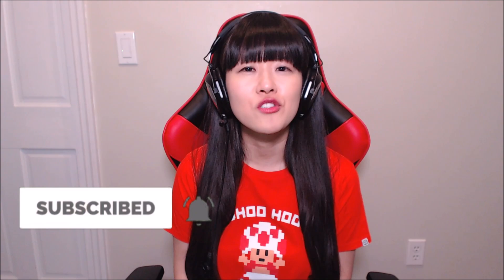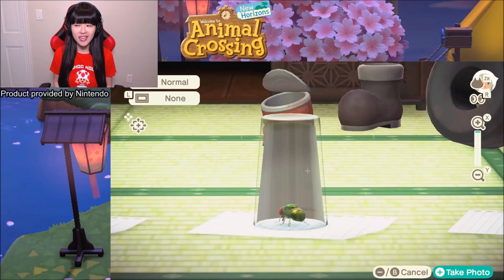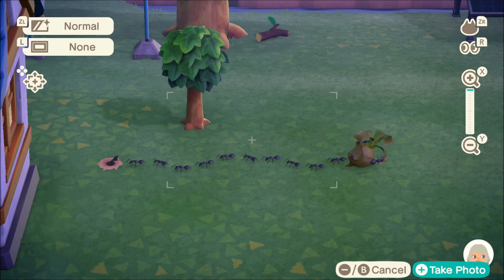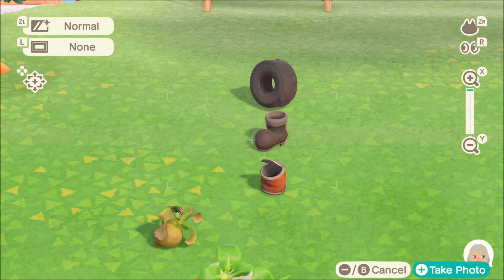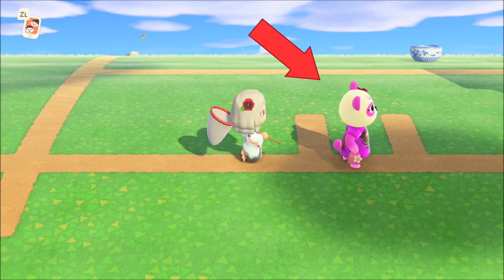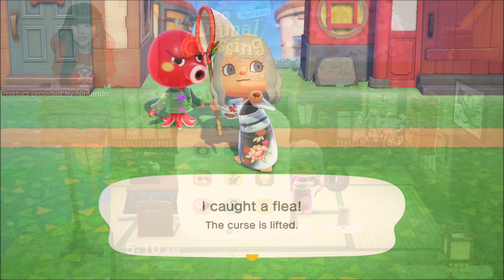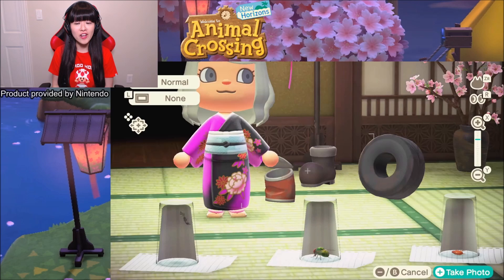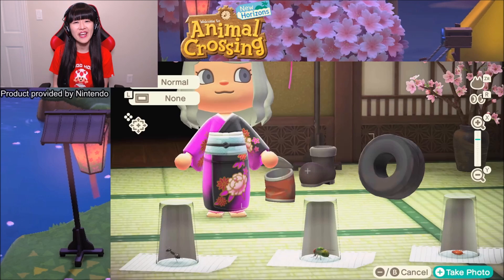HOW TO CATCH Dirty Bugs in Animal Crossing New Horizons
Find out HOW TO CATCH Dirty Bugs such as an ant, fly, and flea in Animal Crossing New Horizons for the Nintendo Switch.

► Purchase Animal Crossing: New Horizons for Nintendo Switch

► Purchase Nintendo Switch Animal Crossing: New Horizons Edition